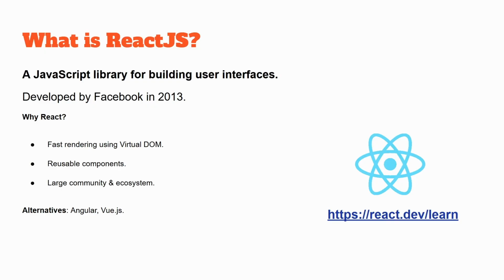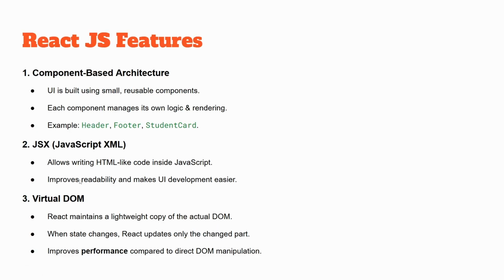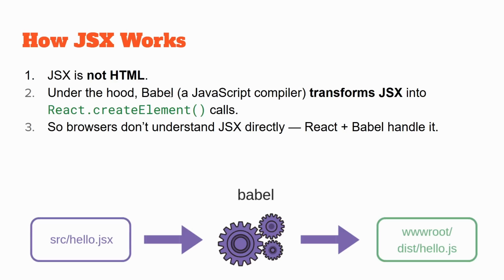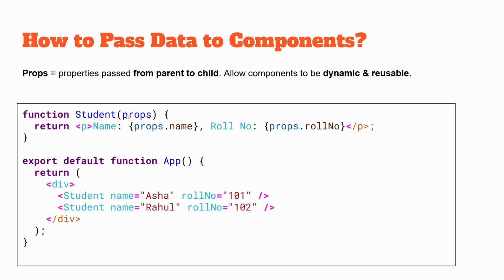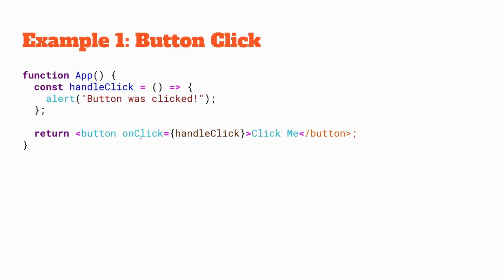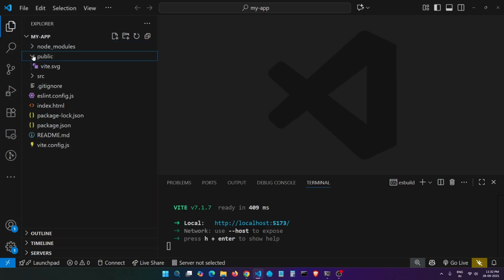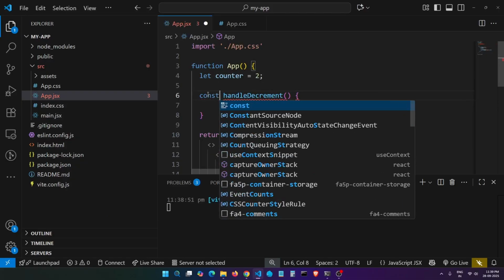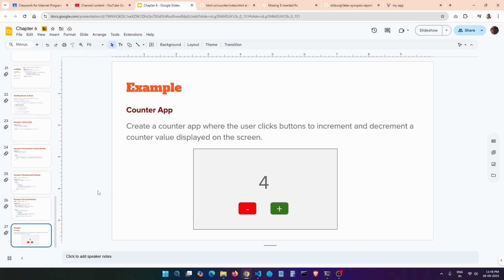6. Intro to ReactJS - Internet Programming - Mumbai University, Third Year Computer Engg, Sem V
Chapter: 6
Topic: ReactJS
Subject: Internet Programming
Class: Third Year, Computer Engg.
Semester: 5